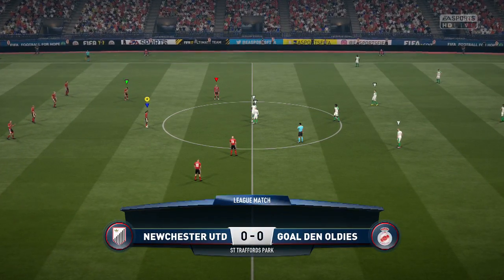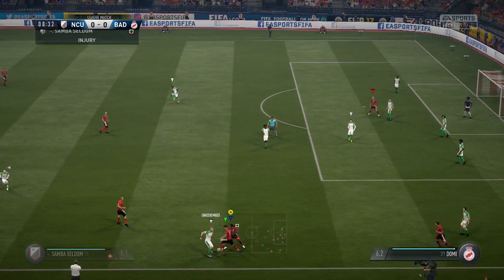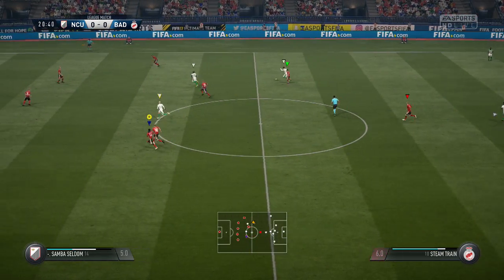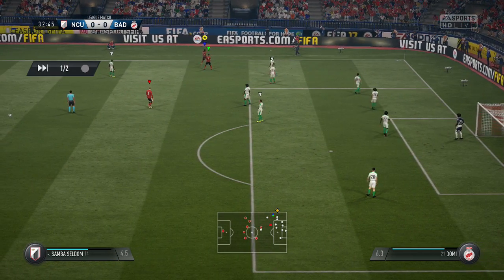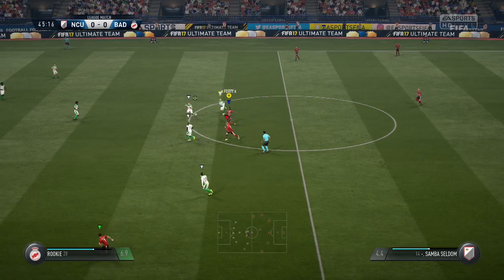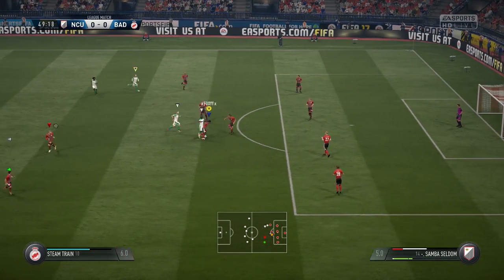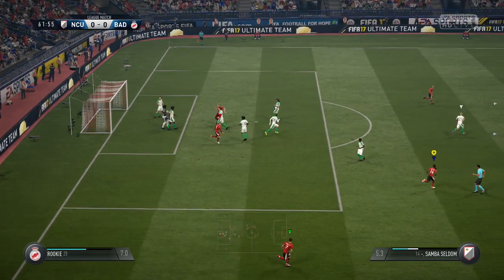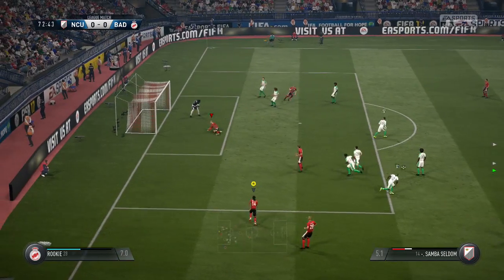Division 2 #2 Match 1 - Newchester United Vs Goal Den Oldies (FULL MATCH)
FIFA 17 Pro Clubs Division 2 #2 Match 1
Newchester United Vs Goal Den Oldies

Newchester United
7. MC Nafdeljiajia
9. Luca Ferrari
14. Samba Seldom